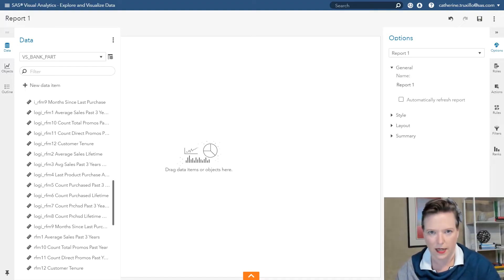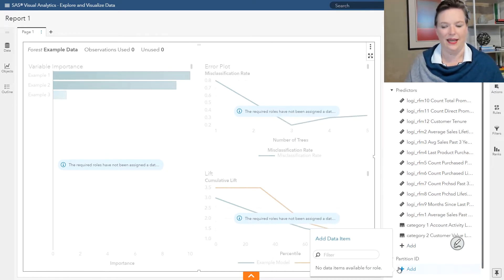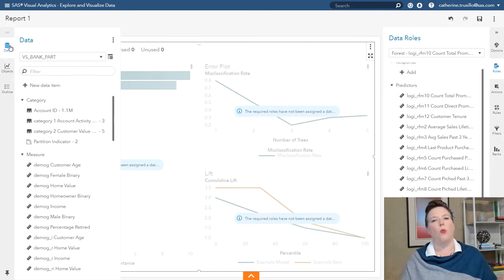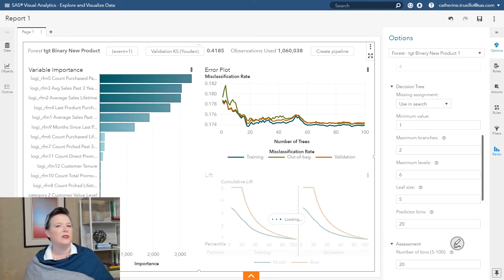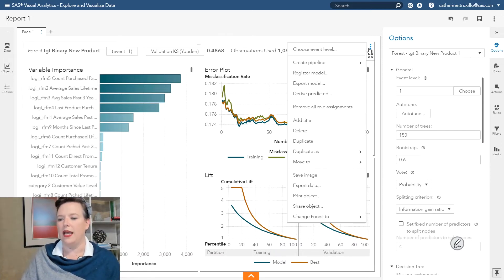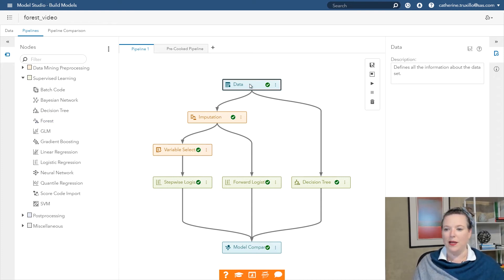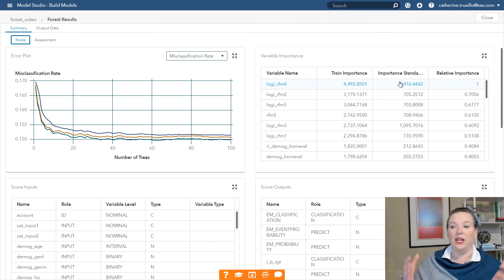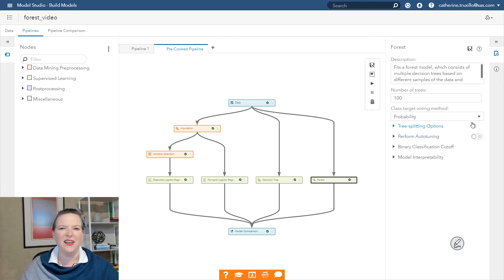SAS Tutorial | How to train forest models in SAS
In this SAS How To Tutorial, Cat Truxillo shows you how to train forest models in SAS. There are multiple ways to train forest models. Cat will show you how to train a forest using two different point-and-click methods. The first method uses SAS Visual Analytics while in the second example, Cat trains a forest in Model Studio, using SAS Viya. Before diving into the examples of how to create a forest model, Cat explains random forest and answers the question “what are random forests?”.

Chapters
00:00 – Intro
00:32 – Random Forest Explained
01:10 – Create a Forest Model using Visual Statistics
03:35 – Commonly asked question: “How do I point at my partition variable if I already have a partition variable?”
04:20 – Pro Tip: Measure variable need to be identified to Visual Analytics as a Category
05:20 – Forest Model Options
07:18 – Adjusting the Model
09:03 – Create a Forest Model in Model Studio, using SAS Viya
10:40 – Forest Model Options
11:25 – Model Results Explored